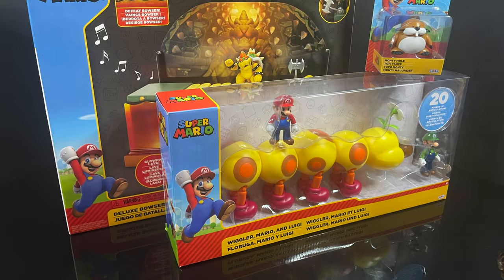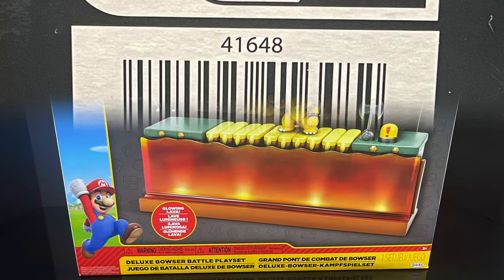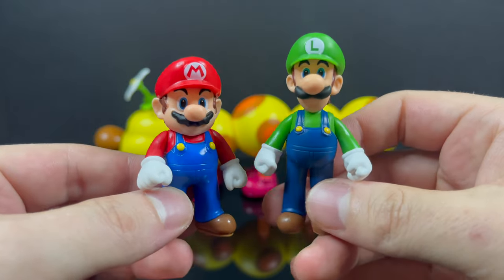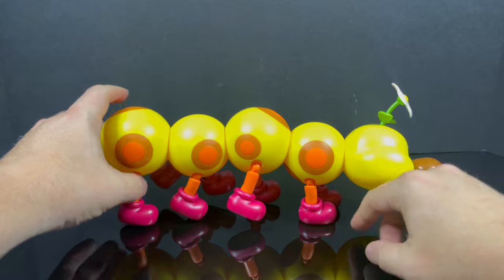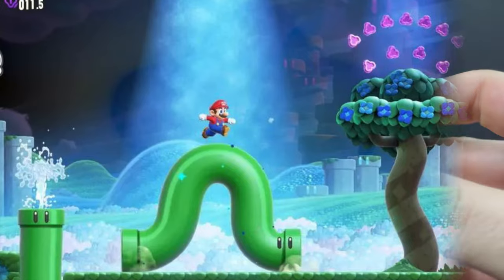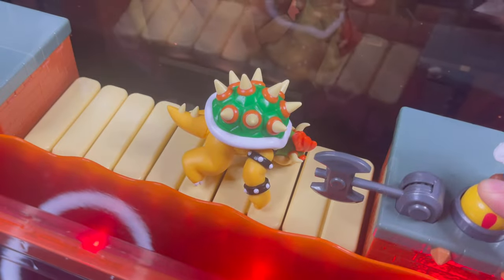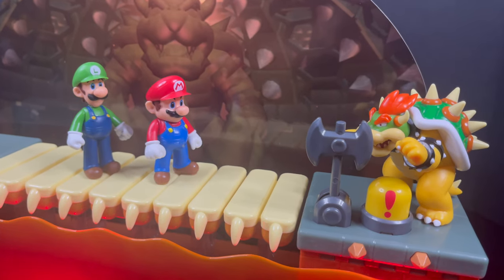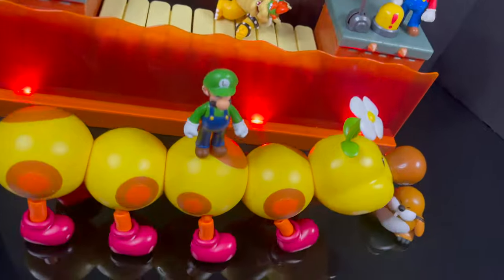2023 2.5in SUPER MARIO SODA JUNGLE WIGGLER & DLX BOWSER BATTLE PLAYSET | Jakks Pacific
Join me as we take a look at the Jakks Pacific World of Super Mario 2.5in figures, The Target Exclusive Wiggler Gift Set & the DLX Bowser Battle Playset.